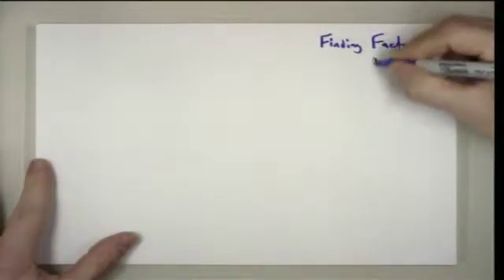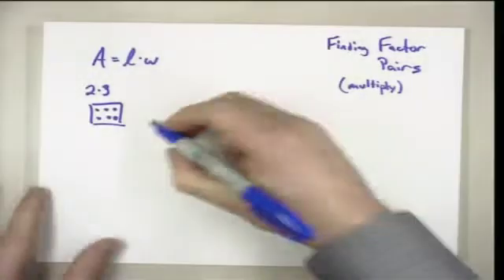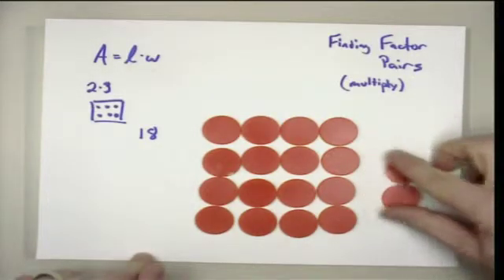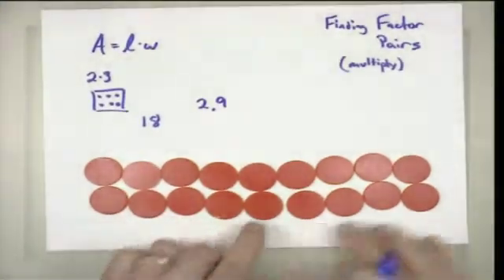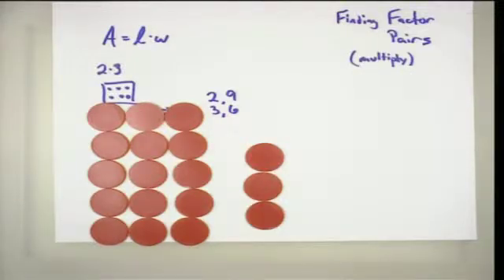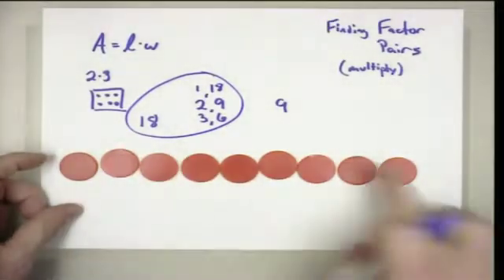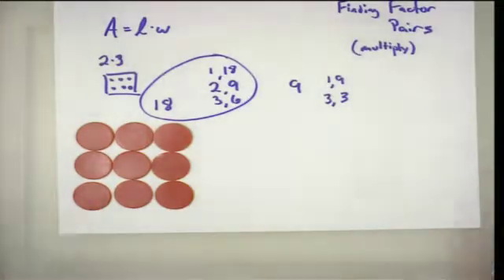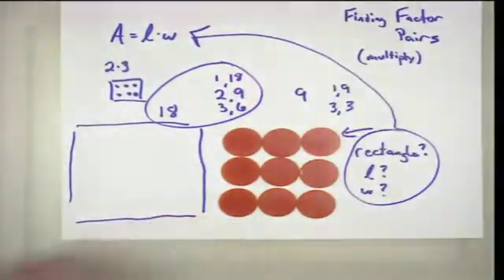Finding Factor Pairs with an Area Model (C)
This video demonstrates the use of an area model and manipulatives to find factor pairs.